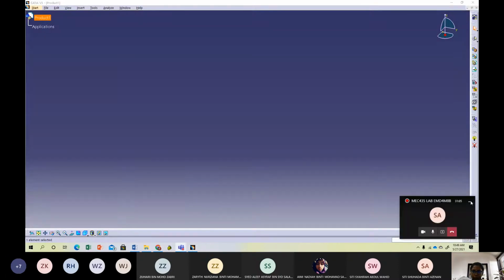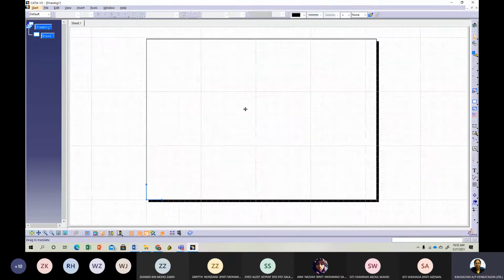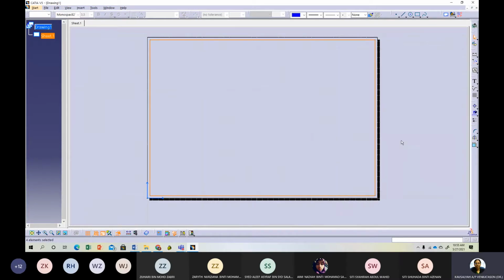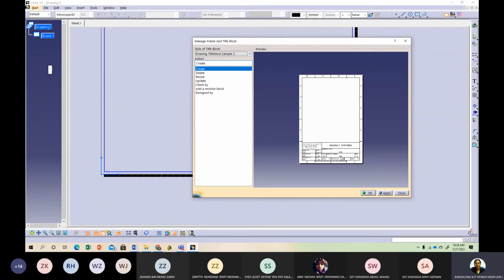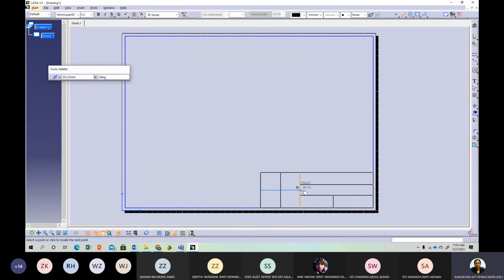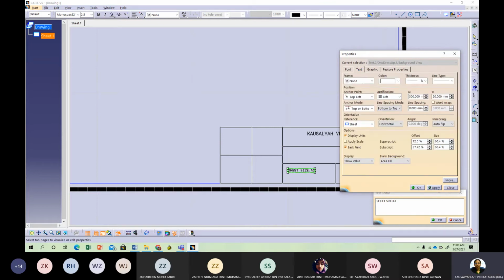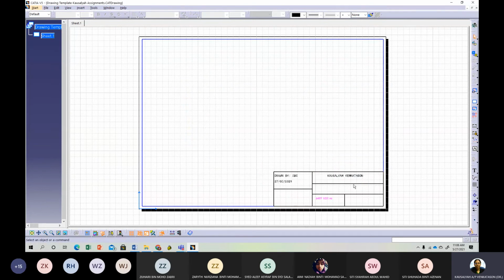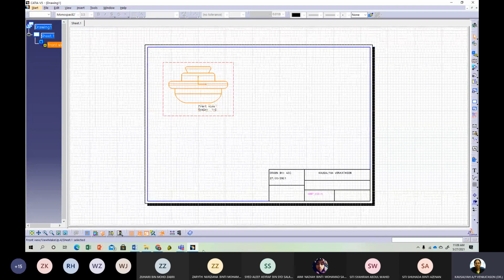CATIA CLASS VIDEO ON CREATING OWN TEMPLATE FOR DRAFTING